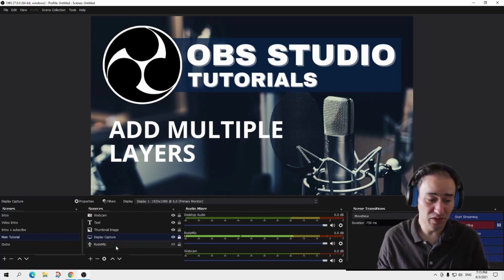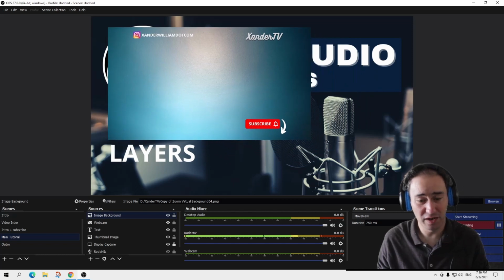OBS STUDIO TUTORIAL | HOW TO ADD OVERLAYS IN OBS FOR BEGINNERS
Do you want to know how to setup obs studio for your stream or recordings?
In this video you will learn how to add multiple layers in obs studio to use in Facebook, Twitch, Youtube and more.
Using multiple layers will give your videos look more professional, interesting and attractive for your audience to watch.